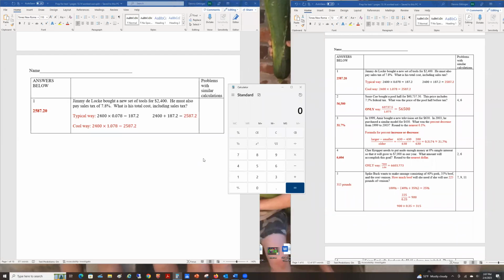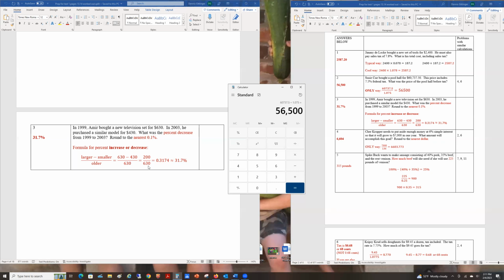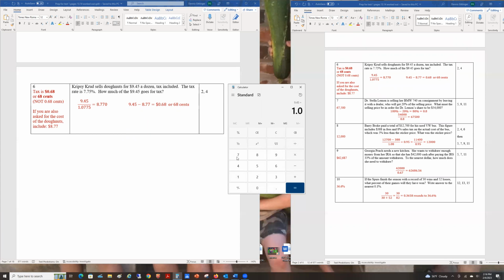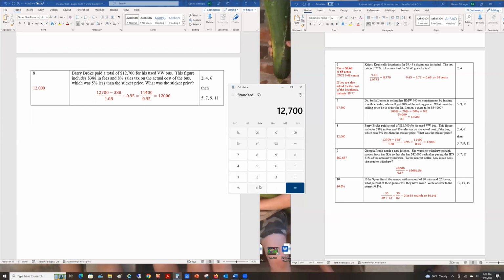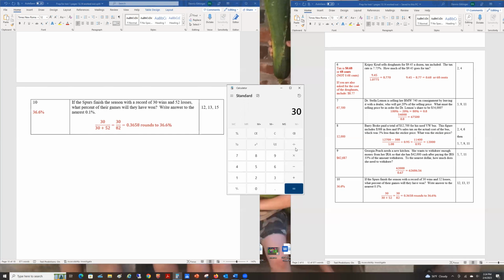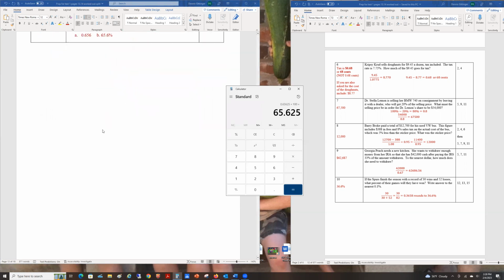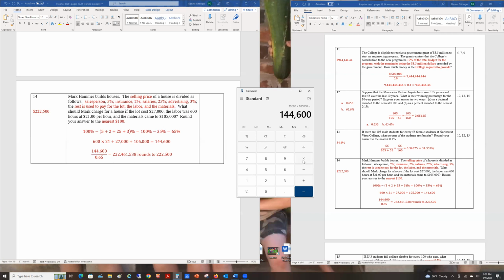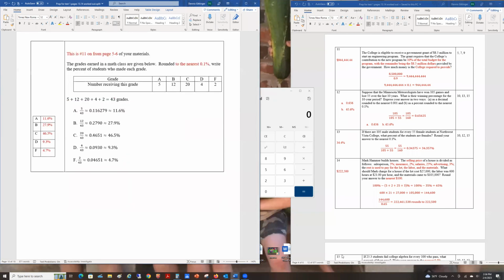Percent problems worked out in preparation for Test 1